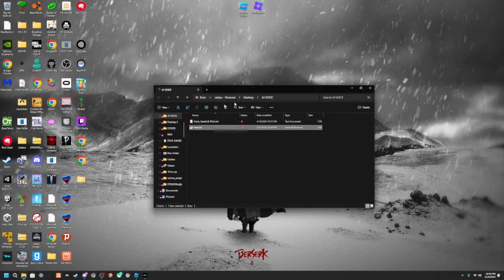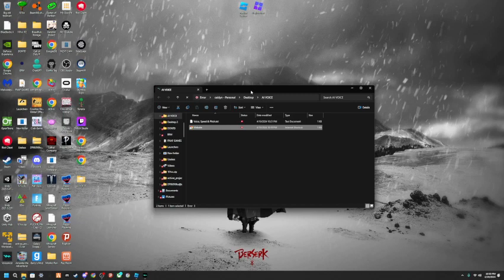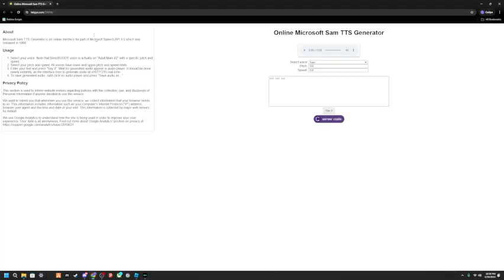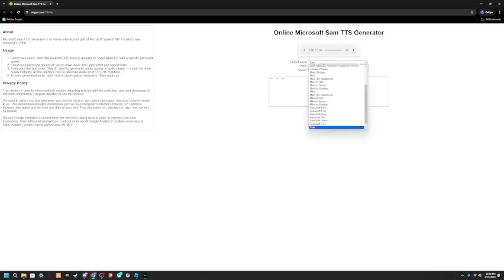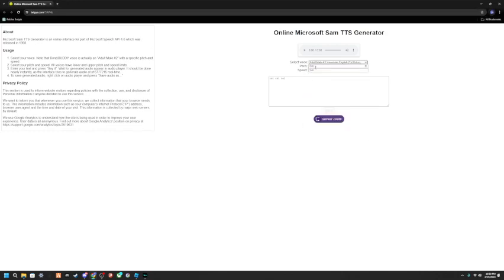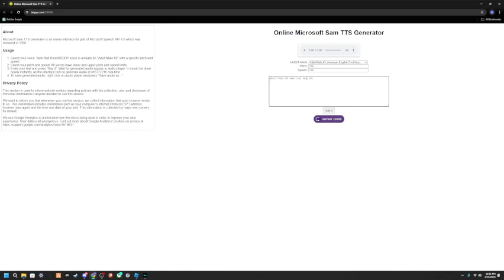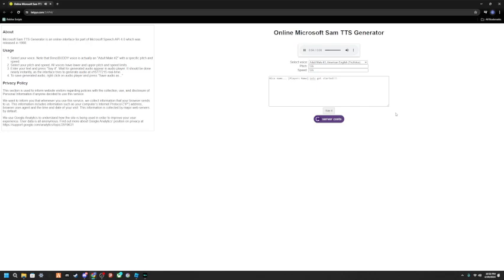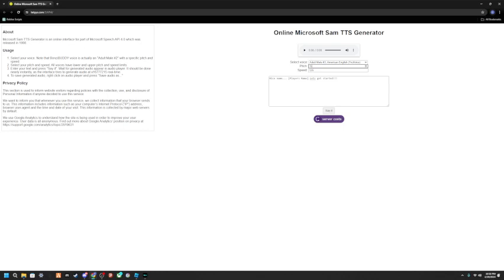How to get KinitoPet AI Like Voice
Download